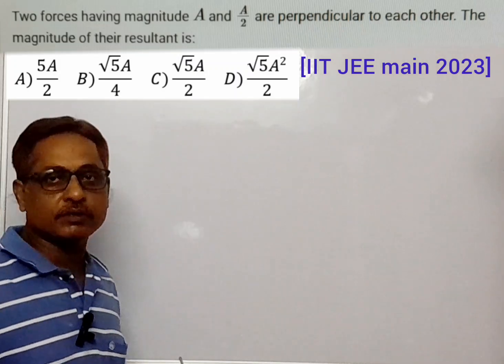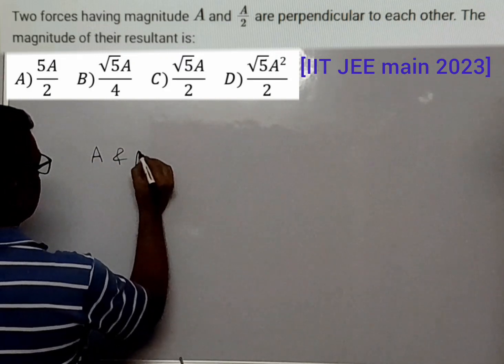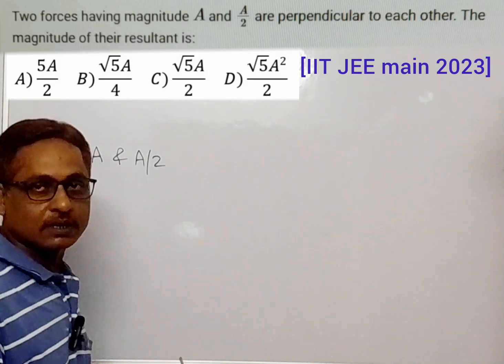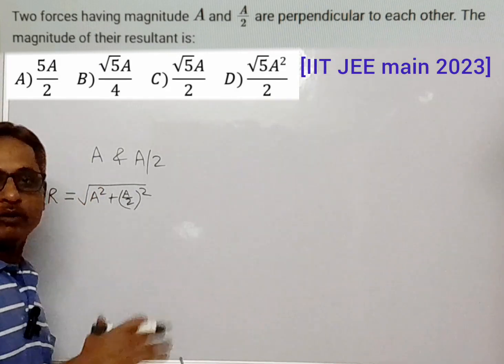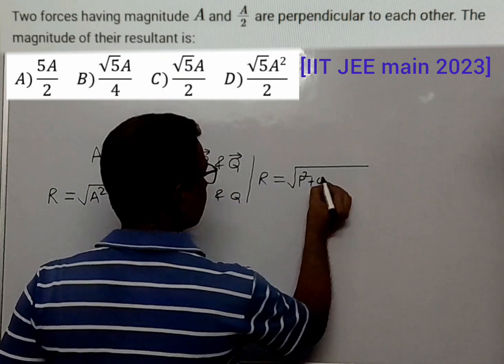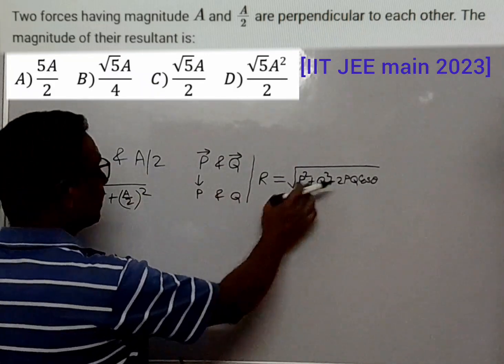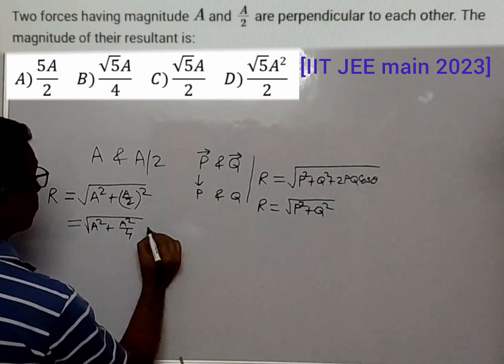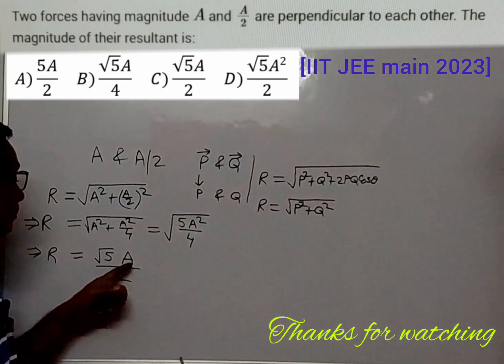Road to NEET & JEE -29 IIT JEE main 2023